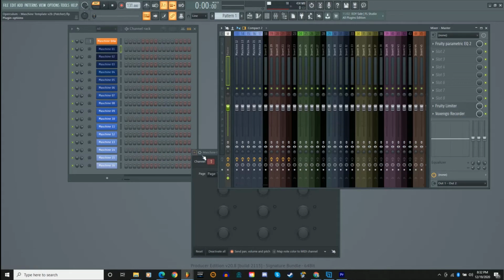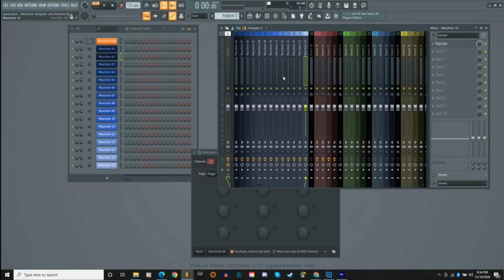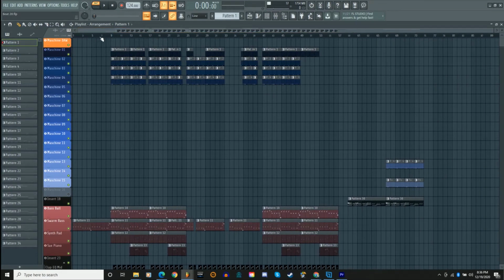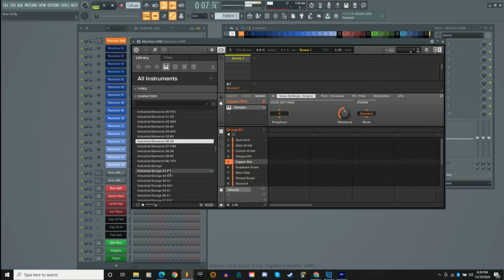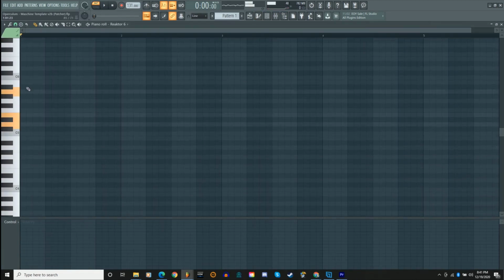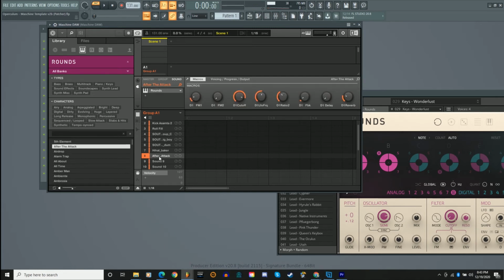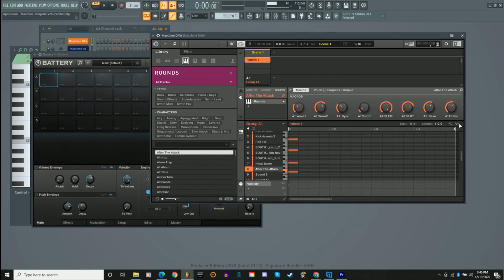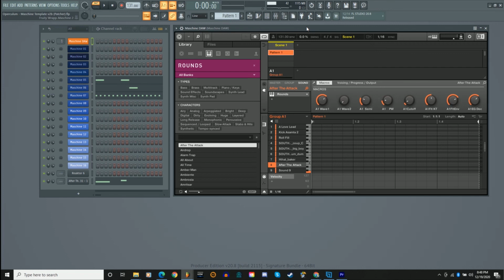The FL Studio & Maschine Template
| FL Studio Maschine Template |